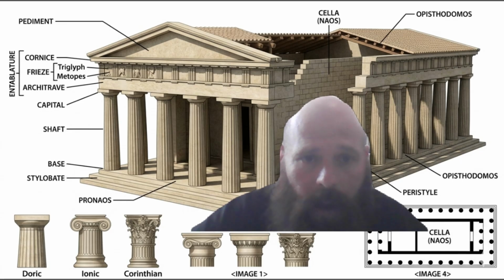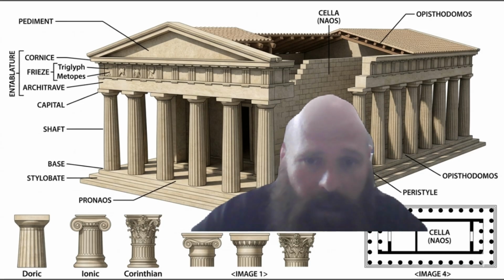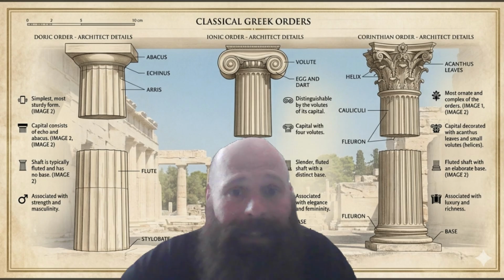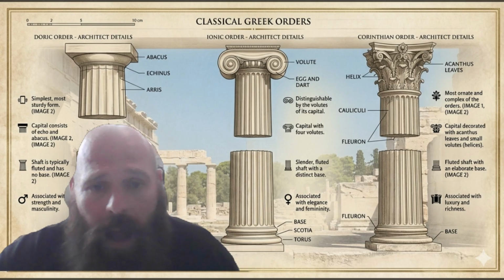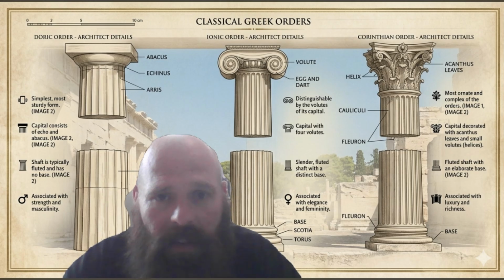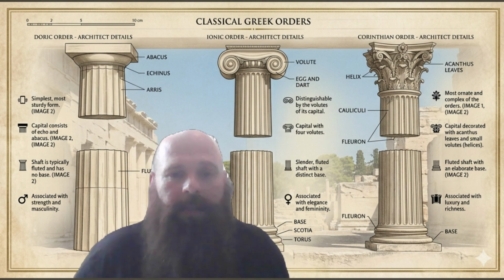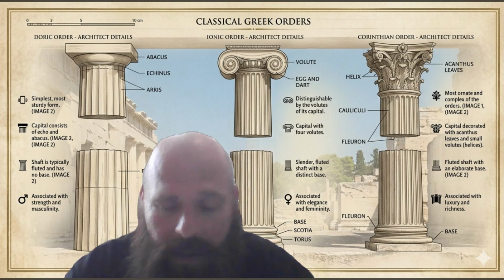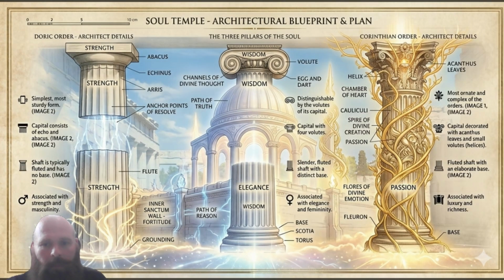VISITING GREECE - WHAT YOU SHOULD KNOW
3 RHYTHMS IN ARCHITECTURAL COLUMNS YOU MUST KNOW BEFORE VISITING ATHENS AND PLACES OF IMPORTANCE IN GREECE.
00:00-04:14 INTRODUCTION
04:14-07:47 COLUMN EXPLANATION
07:47-10:31 DORIC ORDER IN ARCHITECTURE
10:31-12:45 IONIC ORDER IN ARCHITECTURE
12:45-13:47 SYNOPSIS AND SYMBOLISM
13:47-16:04 CORINTHIAN ORDER IN ARCHITECTURE
16:04-18:22 IGNORANCE IS BLISS NOT THE WAY YOU THINK
18:22-24:225 THE 3 COLUMN RHYTHMS COMBINING ARCHITECTURE/ART AND PHILOSOPHY

👊 Support & help with sub, comment, like our channel on YouTube...

UMBANDE is a word for everything.
So UMBANDE and wish you well.
- CULTURAL WHEELS -
REPRESENT THE ESSENCE OF THESE TWO WORDS IN OUR WORLD WITH AND WITHOUT OUR WHEELS
AND MUCH LOVE FOR OUR PETS AND ORGANIZATIONS AROUND THEM
ΕΙΜΑΣΤΕ ΕΝΑ GROUP ΑΝΘΡΩΠΩΝ ΠΟΥ ΜΑΣ ΑΡΕΣΟΥΝ ΟΙ ΜΗΧΑΝΕΣ ΚΑΙ ΟΤΙΔΗΠΟΤΕ ΠΕΡΙΛΑΜΒΑΝΕΤΑΙ ΓΥΡΩ ΑΠΟ ΤΙΣ 2 ,3 ΚΑΙ ΜΕΡΙΚΕΣ ΦΟΡΕΣ ΠΙΟ ΣΠΑΝΙΑ 4 ΡΟΔΕΣ.
ΔΕΝ ΕΙΜΑΣΤΕ ΟΜΑΔΑ ΝΑ ΑΣΚΟΥΜΕ ΚΡΙΤΙΚΗ ΣΕ ΚΑΝΕΝΑΝ ΚΑΙ ΤΙΠΟΤΑ.
ΜΟΝΟ ΚΑΛΟΠΡΟΑΙΡΕΤΗ ΕΝΗΜΕΡΩΣΗ ΧΩΡΙΣ ΚΟΡΩΝΕΣ.
ΣΚΟΠΟΣ ΤΗΣ ΟΜΑΔΑΣ ΕΙΝΑΙ ΟΙ ΠΛΗΡΟΦΟΡΙΕΣ ΓΙΑ ΠΡΟΟΡΙΣΜΟΥΣ ΚΑΙ ΤΑΞΙΔΙΑ ΚΑΙ ΟΤΙΔΗΠΟΤΕ ΕΧΕΙ ΝΑ ΚΑΝΕΙ ΜΕ ΤΟΝ ΔΙΚΥΚΛΙΣΜΟ.
ΕΝ ΓΕΝΕΙ ΤΙΣ ΕΜΠΕΙΡΙΕΣ ΑΠΟ ΚΑΘΕ ΤΟΠΟ ΠΟΥ ΜΕΝΟΥΜΕ Ή ΠΗΓΑΜΕ ΚΑΙ ΘΑ ΠΑΜΕ…
ΑΠΑΓΟΡΕΥΟΝΤΑΙ ΟΙ ΔΙΑΦΗΜΙΣΕΙΣ ΚΑΙ ΠΡΟΩΘΗΣΕΙΣ ΥΠΗΡΕΣΙΩΝ ΑΠΟ ΤΡΙΤΟΥΣ ΕΝ ΗΔΗ ΣΠΑΜ Ή ΠΑΡΑΠΛΗΡΟΦΟΡΗΣΗ ΚΑΙ FISHING.
ΑΠΟΡΙΠΤΟΝΤΑΙ ΑΜΜΕΣΑ ΣΧΟΛΙΑ ΠΟΥ ΑΠΟΣΚΟΠΟΥΝ ΣΤΗΝ ΕΚΜΑΙΕΥΣΗ ΠΡΟΣΩΠΙΚΩΝ ΠΛΗΡΟΦΟΡΙΩΝ
ΜΟΝΟ ΑΓΑΠΗ ΜΕ ΚΑΛΟΠΡΟΑΙΡΕΤΟ ΧΑΒΑΛΕ ΚΑΙ ΑΛΛΗΛΕΓΓΥΗ ΓΙΑ ΑΥΤΟ ΠΟΥ ΑΓΑΠΑΜΕ
ΕΥΧΑΡΙΣΤΟΥΜΕ ΠΟΛΥ ΓΙΑ ΤΗ ΣΥΜΜΕΤΟΧΗ ΣΑΣ